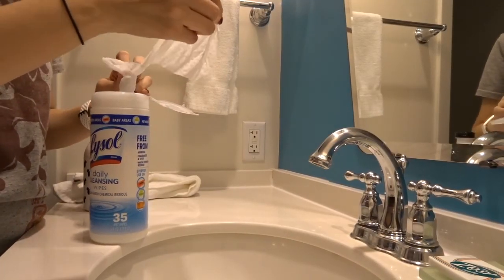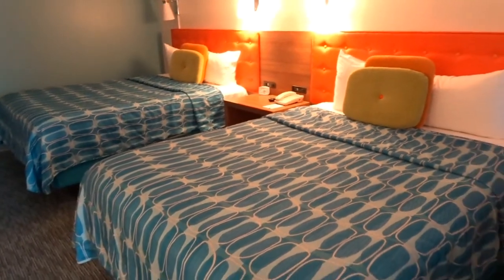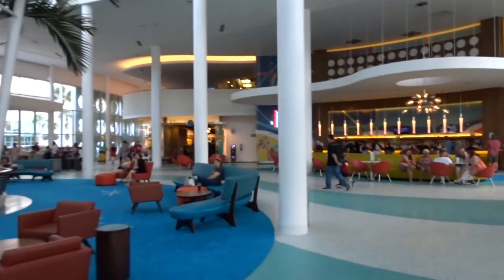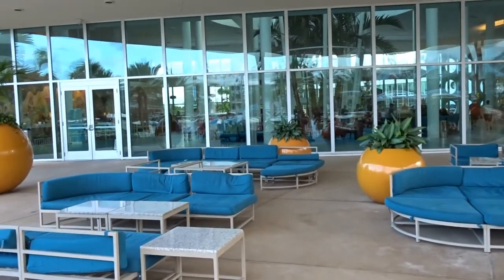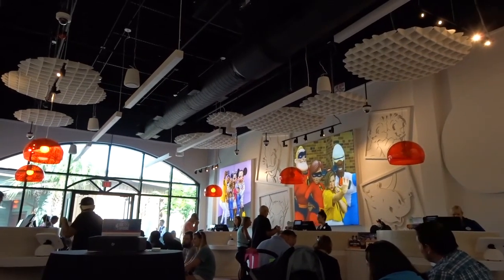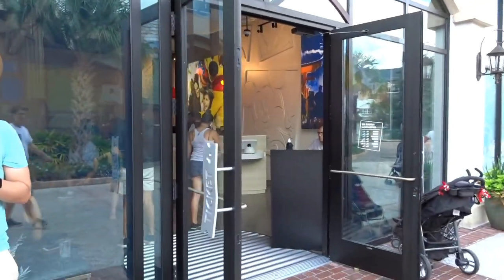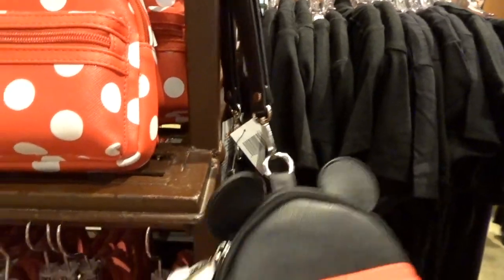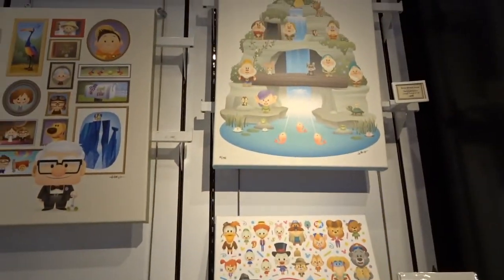Orlando Vlog Part 1 | Our Room At Cabana Bay and Shopping at Disney Springs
This is part 1 of our recent vacation with our best friends to Orlando! We did Universal Studios and Disney World, including Mickey's Not So Scary Halloween Party. So check back for more videos if you're interested in seeing our nuttiness with our fav people in our fav place!